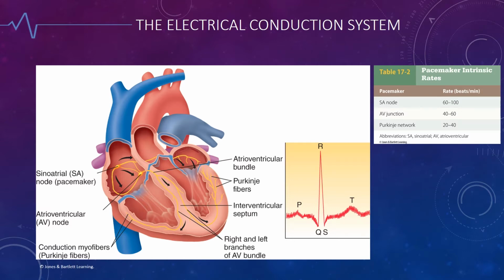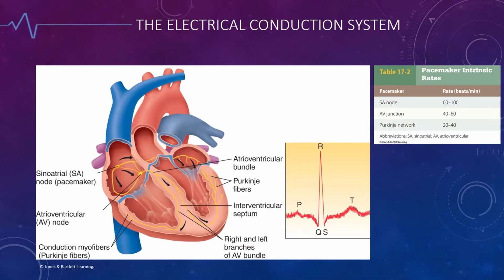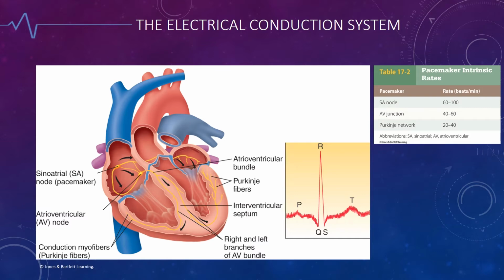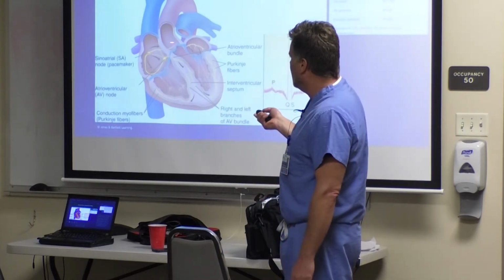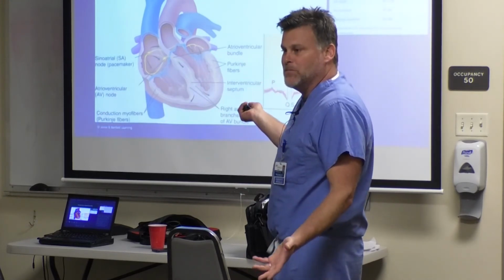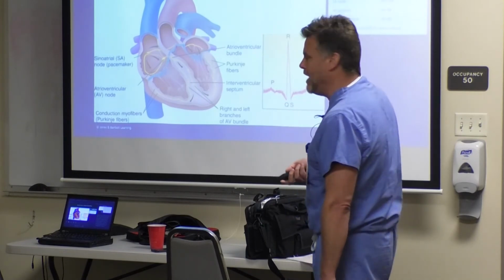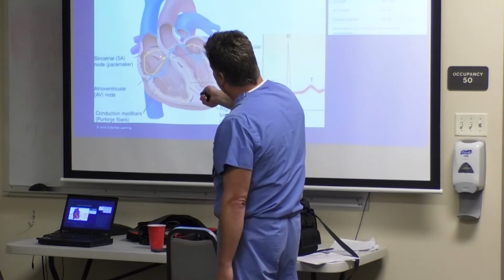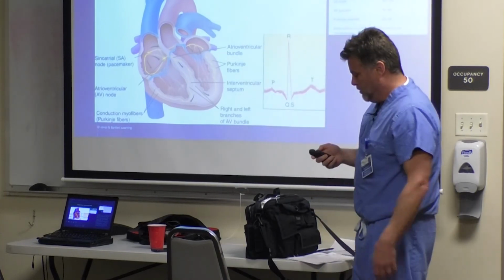Tuesday Topic 015: The Electrical Conduction System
Dr. Michael Galindo describes cardiac action potential and walks through the electrical conduction system of the heart.